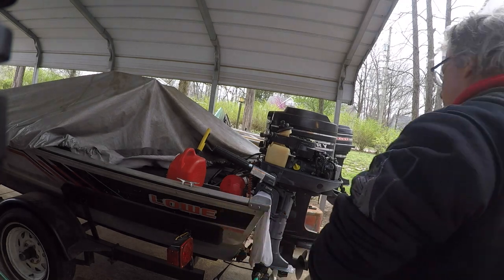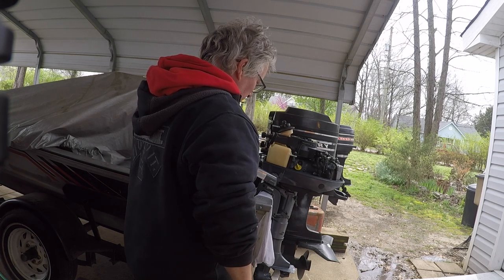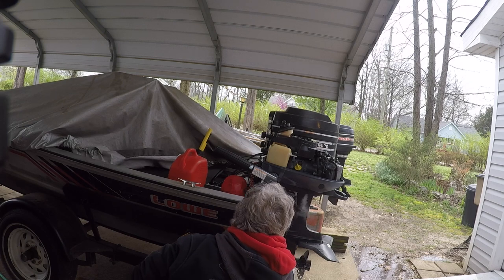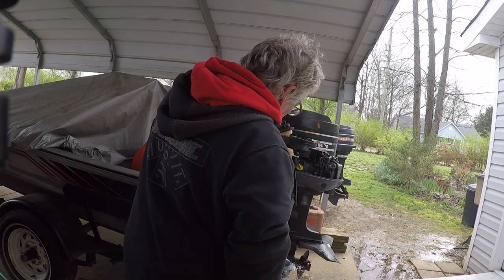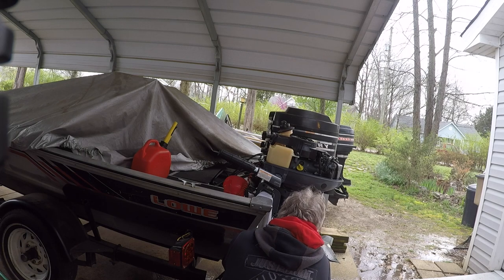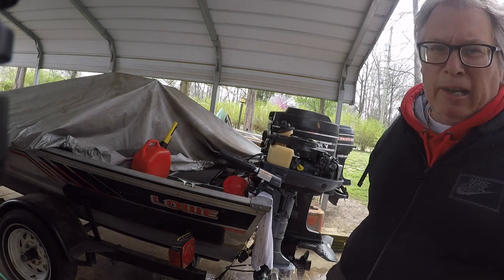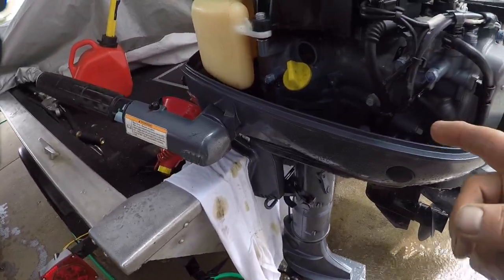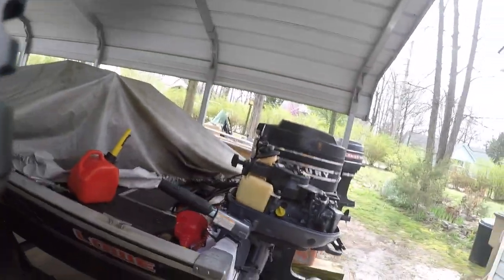2010 Yamaha 6hp F6 Outboard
2010 Yamaha 6 hp F6 Outboard run after cleaning.

Update on this motor:  I have ordered a water pump and flushed the engine.